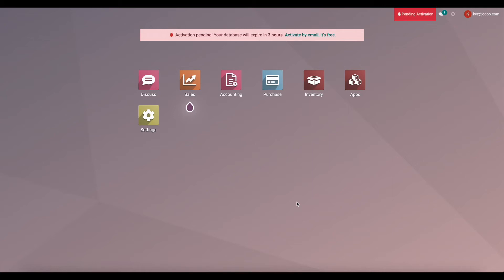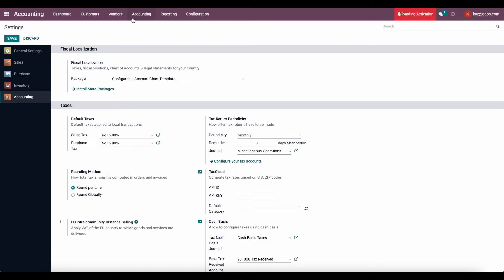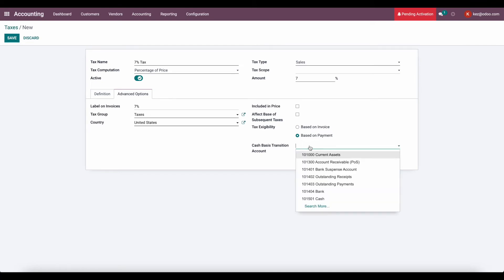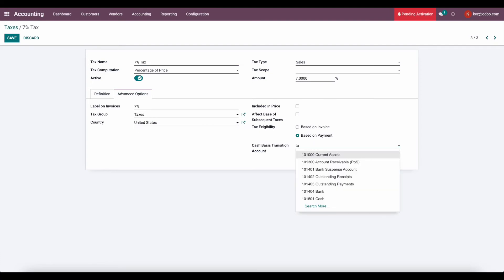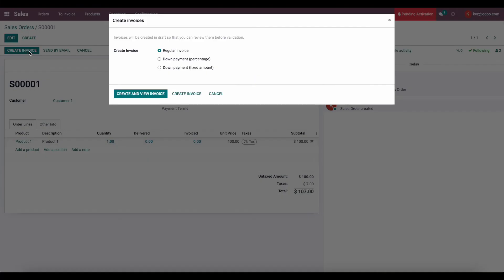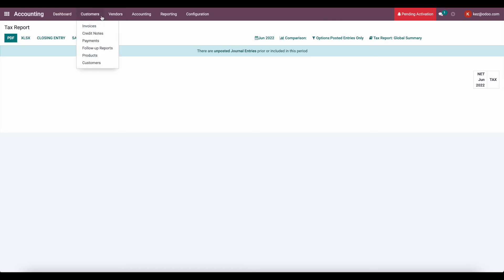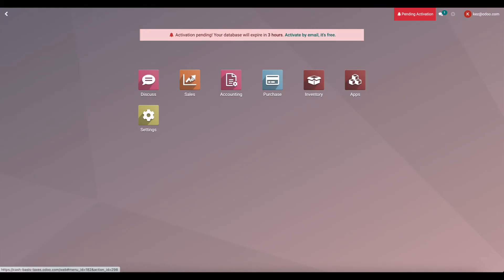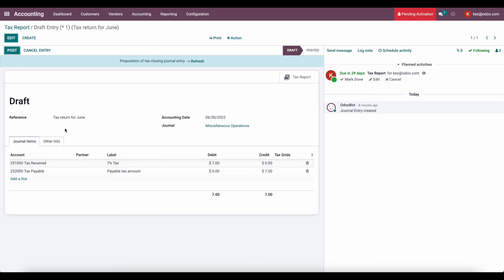Cash Basis Sales Tax Odoo V15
How to configure cash basis sales tax in Odoo.